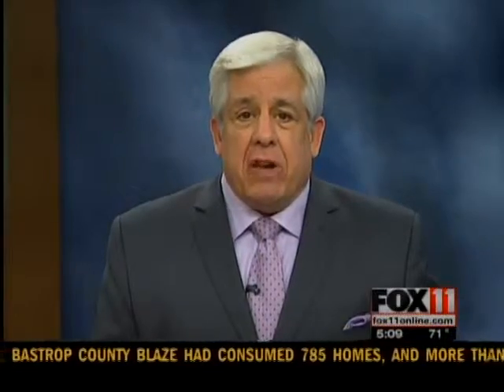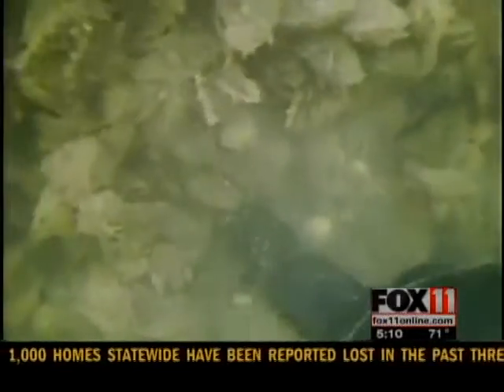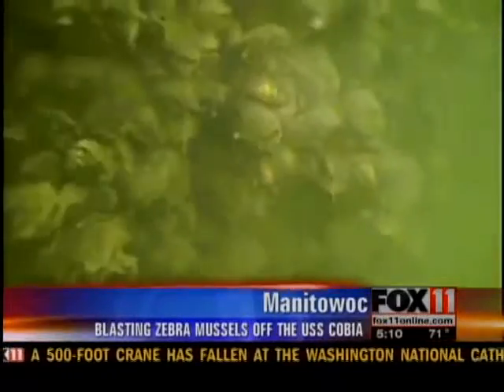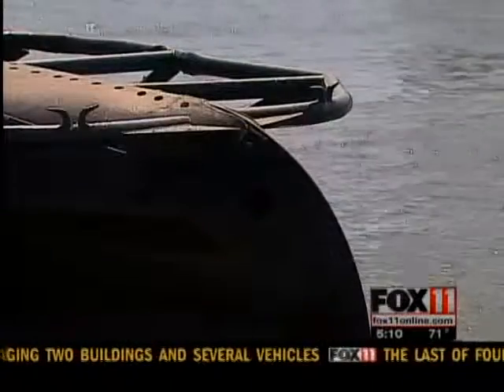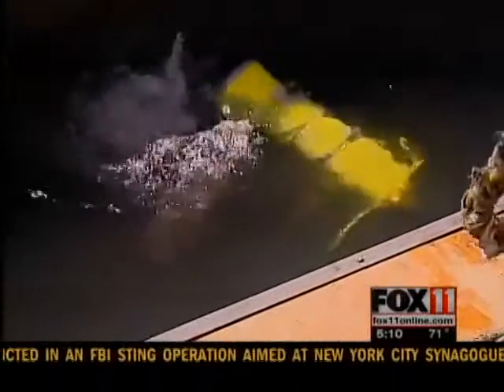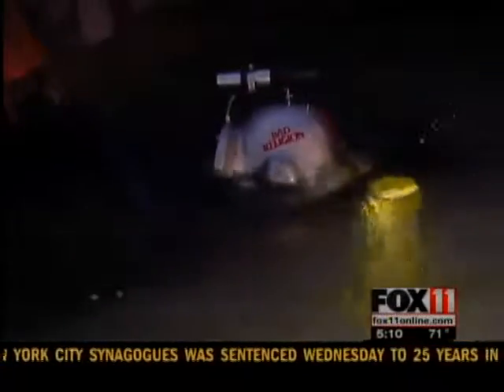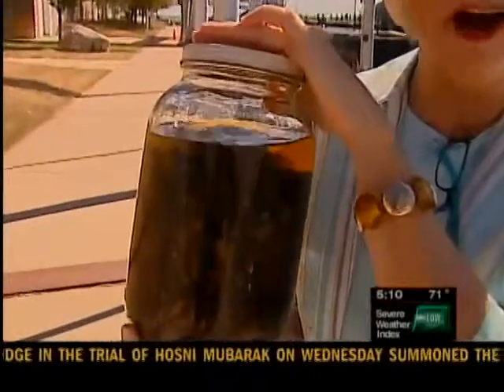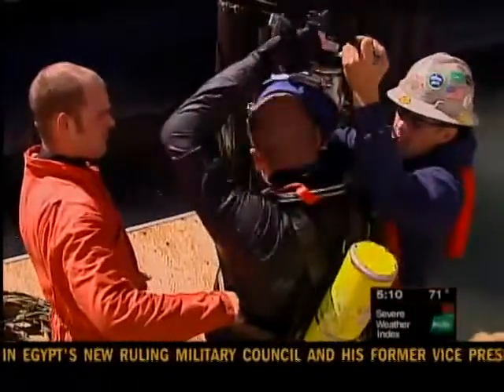Zebra Mussel Blasting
Divers blasting off zebra mussels off the USS Cobia